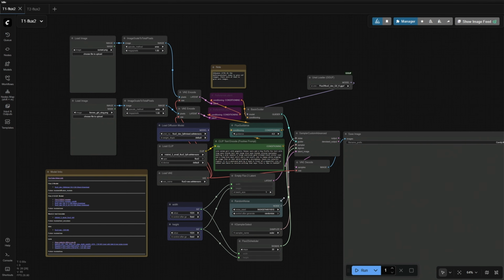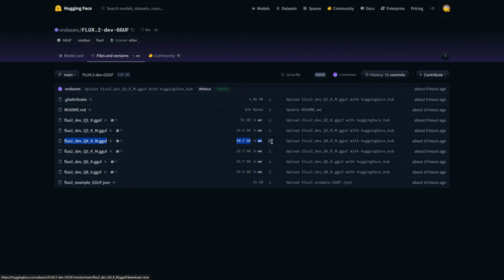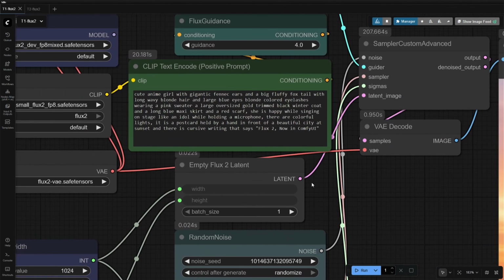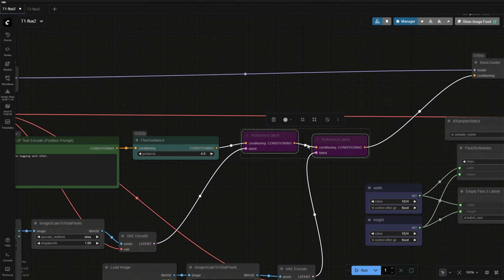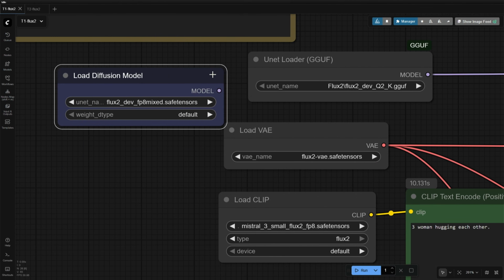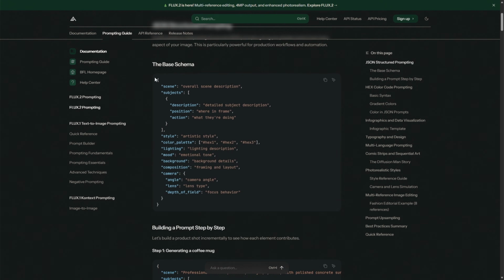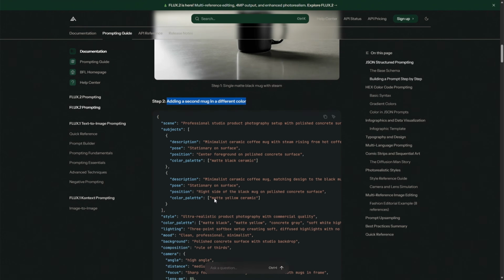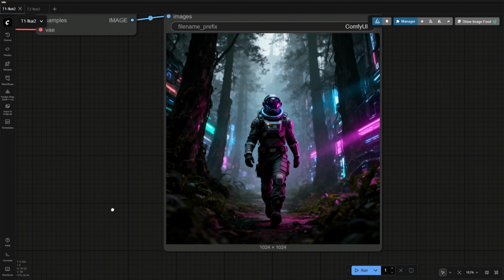How to Use Flux 2.0: Local Text-to-Image GGUF Model for Low V-RAM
🌟 Run Flux 2.0 Locally with Comfy UI 🌟

In this video, I show a complete tutorial on using **Flux 2.0 — the latest text-to-image model — fully offline on your personal computer** using the **GGUF (quantized) model format**.
🧩 This video is beginner-friendly and advanced-user-friendly — you’ll understand everything from setup to final image generation.

💻 Hardware Used:
• Recommended at least 12-gigabyte 3XXX series GPU with 64 GB system RAM.

Discord to say connected and get Images used in the video.

4:42 The woman in blue t-shirt image reference from the below link:

Happy creating! 🎨✨